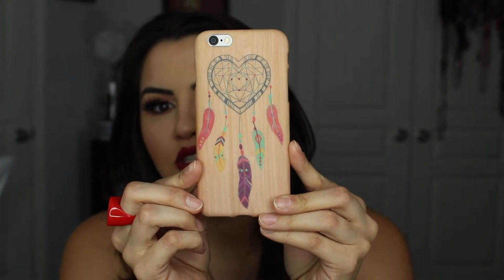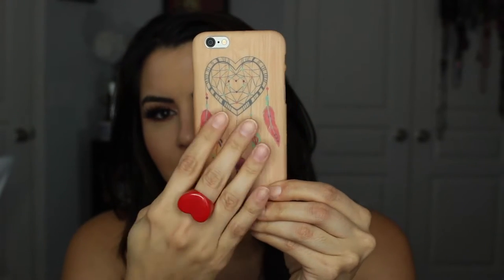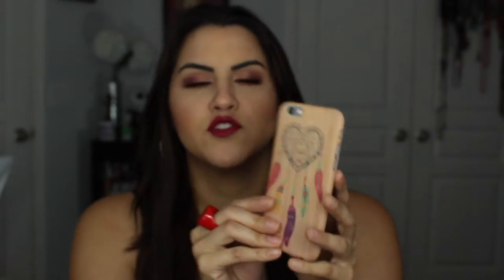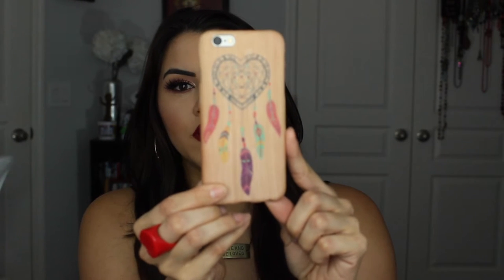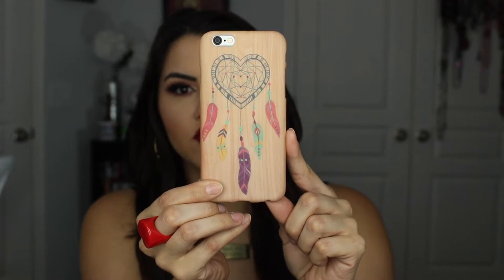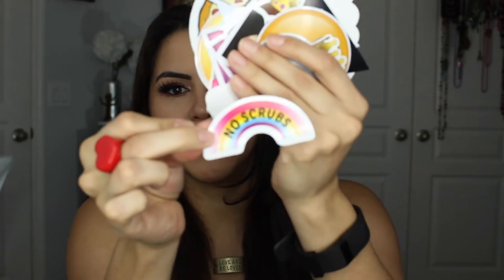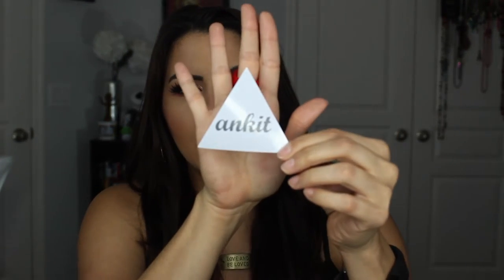The Ankit Review | Cute Gadgets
They also sell theankit at forever21